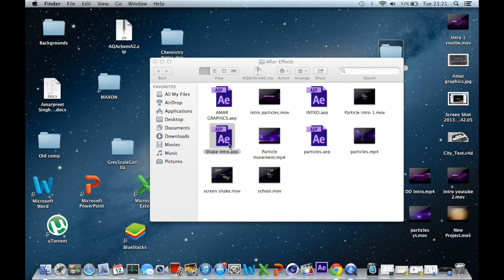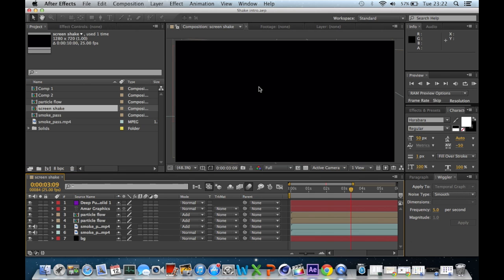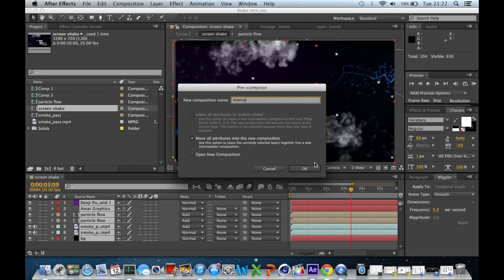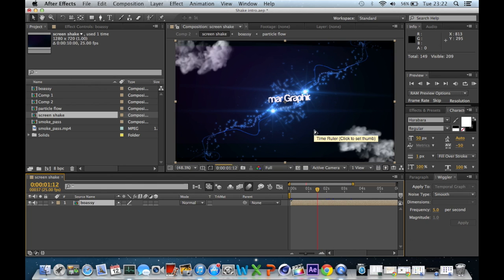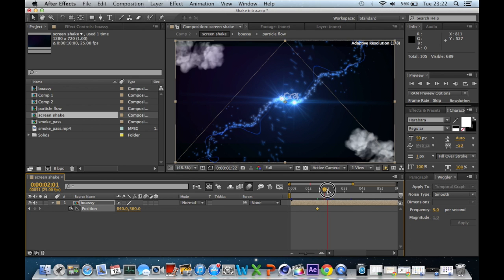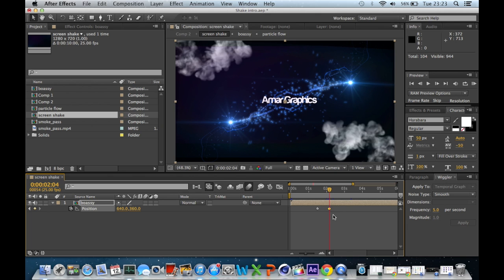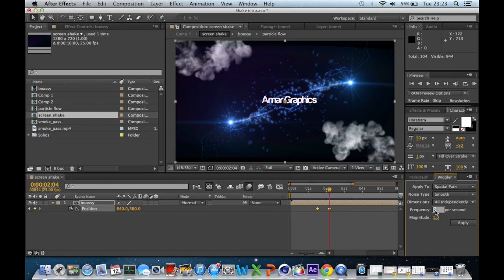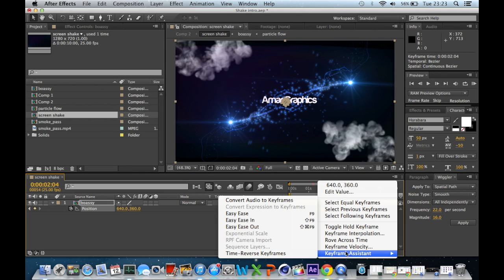How To Get Shake Effect On Adobe After Effects CS6 (How To Make Screen Shake) | Ep 1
Hey Guys, just a quick tutorial on how to get a Shake Effect (Wiggler) using Adobe After Effects.This video tutorial is on how to create the illusion that the camera or screen is shaking while the video continues to play. This effect is also known as the "Wiggle" effect and is not very difficult to understand. Please leave a thumbs up or favorite the video if you enjoyed it as that helps me channel grow! Comment and let me know if you want any other tutorials. Thanks!